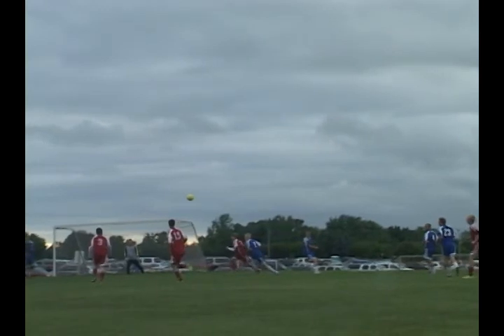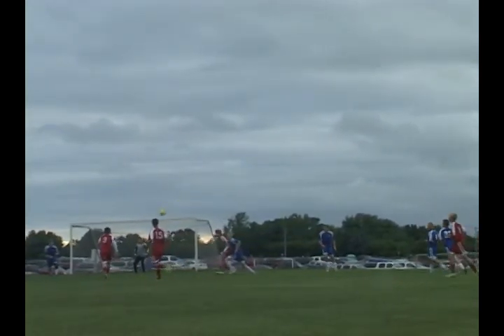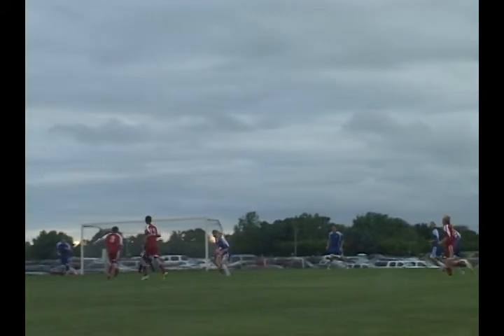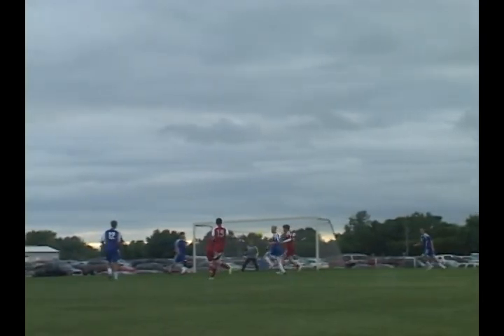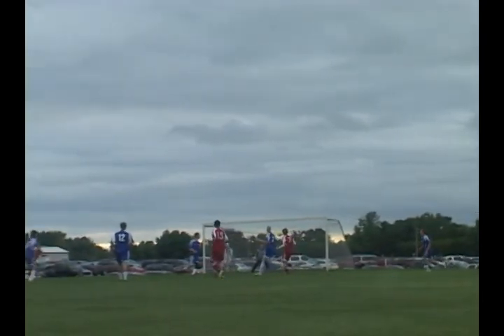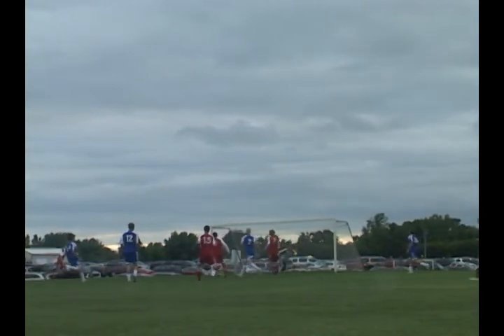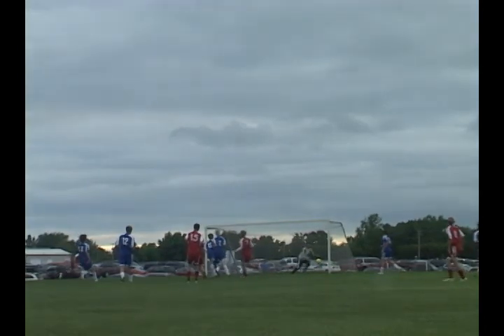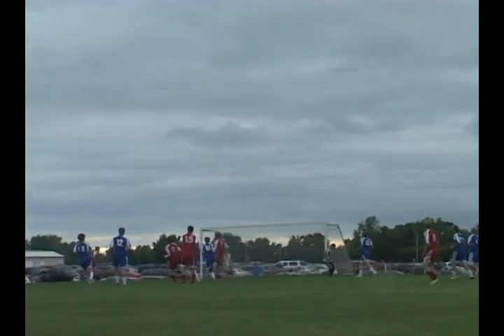Red Wing MN 2009 U17 Boys Soccer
District tournament 2009